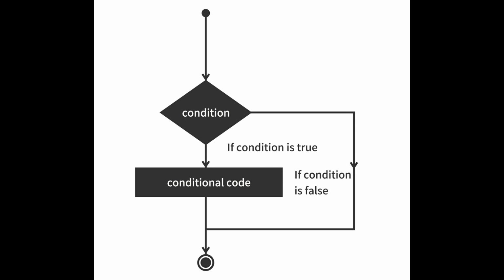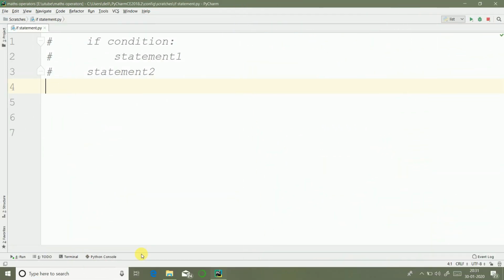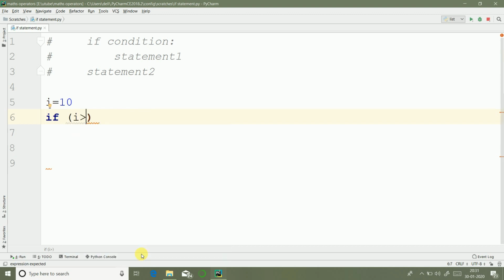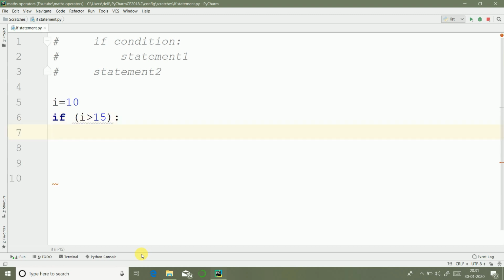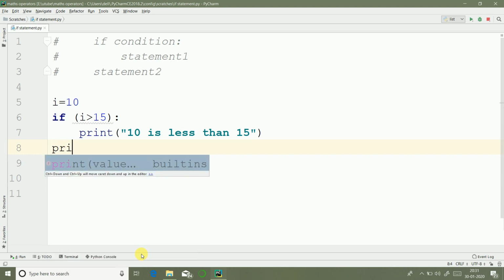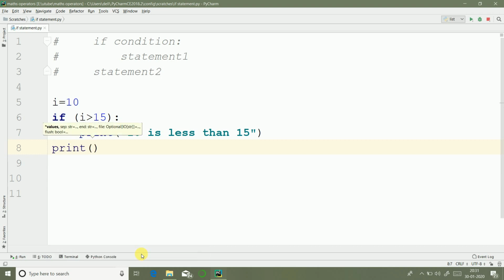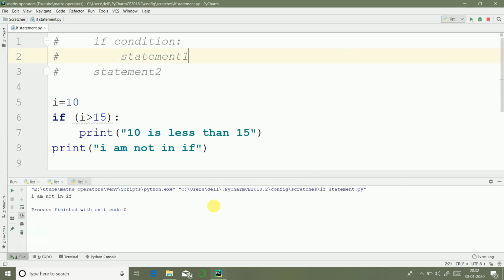#17 Python Tutorial for Beginners | If statements in Python.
This video is on If statements in python.
Hope you will like it.